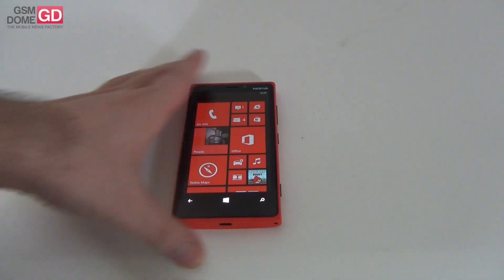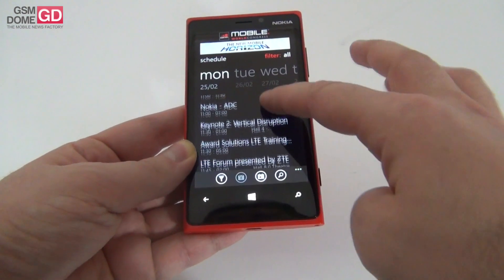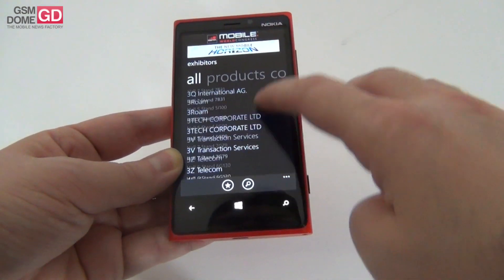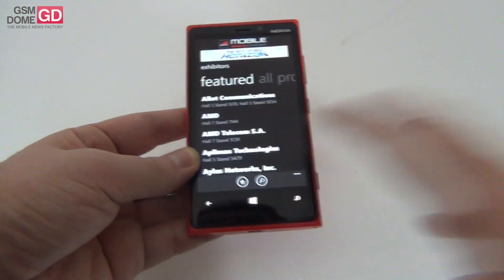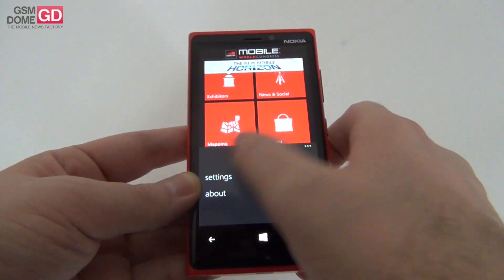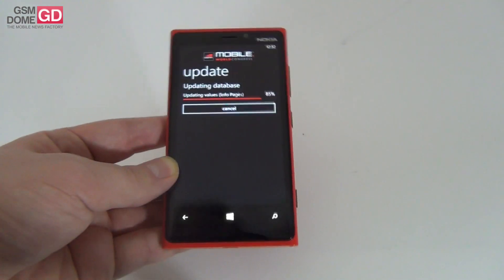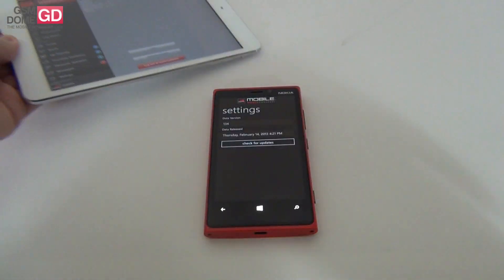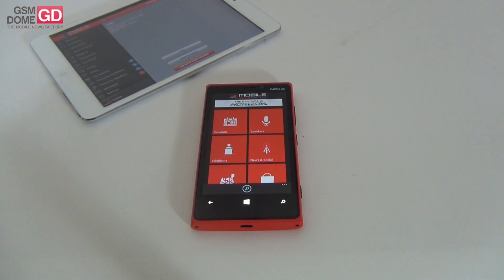Mobile World Congress 2013 GSM App Review (Windows Phone 8 and iOS)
NOKIA LUMIA 920 PRICE
IPAD MINI PRICE

GSMDome.com compares the Windows Phone MWC 2013 (GSMA) application with the iOS one. Tested on the iPad Mini and Nokia Lumia 920. We'll be at MWC 2013 in a couple of days!